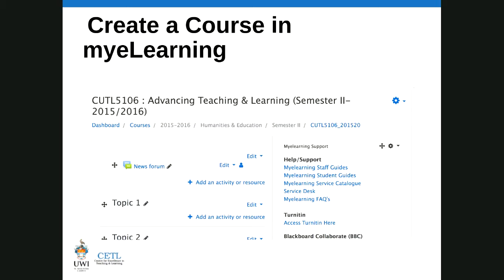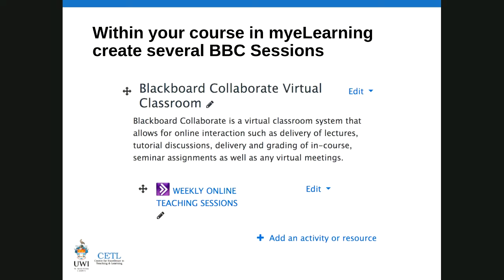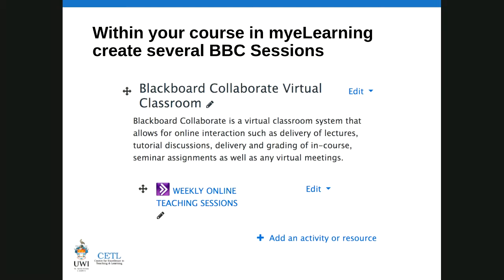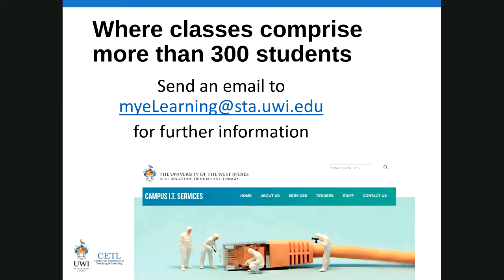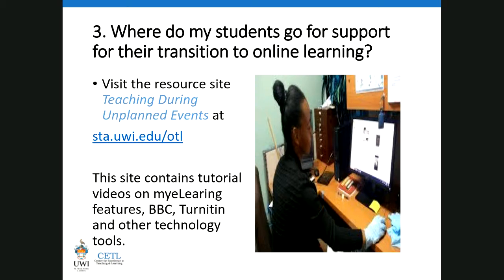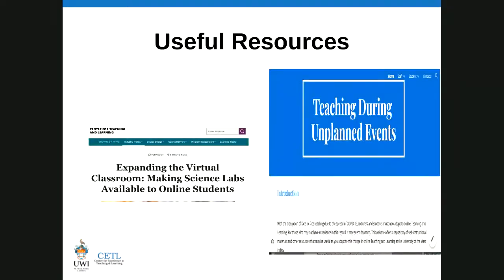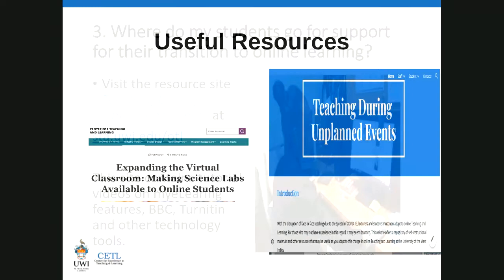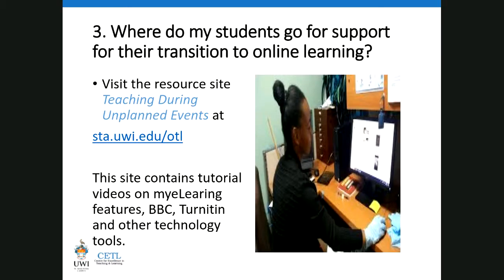Week One (March 16th): Top Questions in OTL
As we continue to transition to online teaching and learning (OTL), many questions arise. The following is a list of questions and our responses/guidance in treating with various issues and concerns. We have decided to share them below for the benefit of our colleagues.

Should you have any questions or concerns, please feel free to contact us and we will be happy to address them, providing useful tips and support for the wider campus and university community.